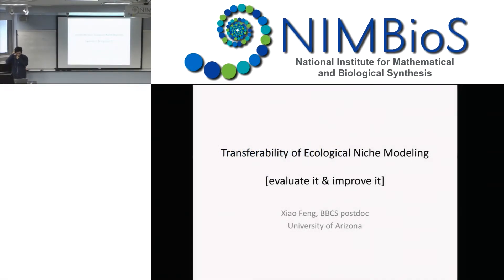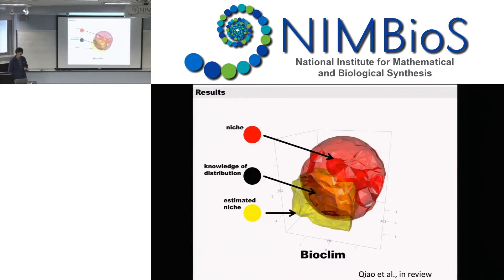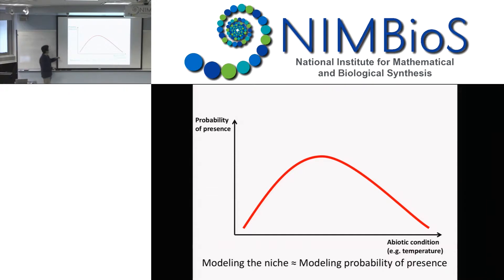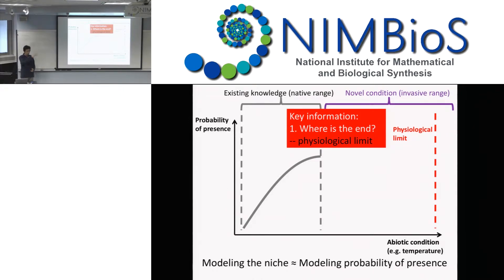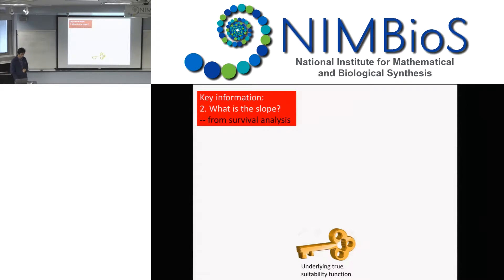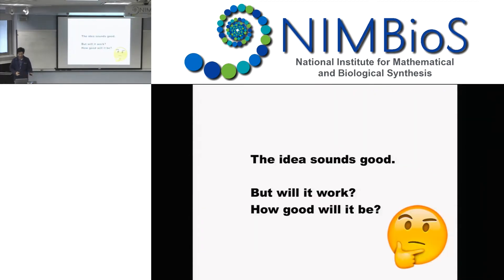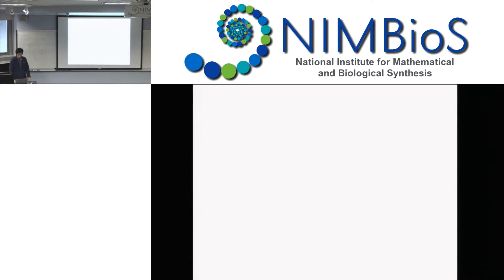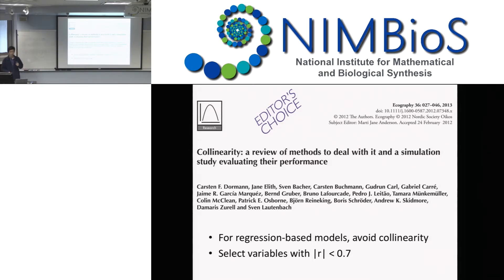Transferability of Ecological Modeling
From the NIMBioS Tutorial: Applications of Spatial Data:
Ecological Niche Modeling, held at NIMBioS, May 16-18, 2018.